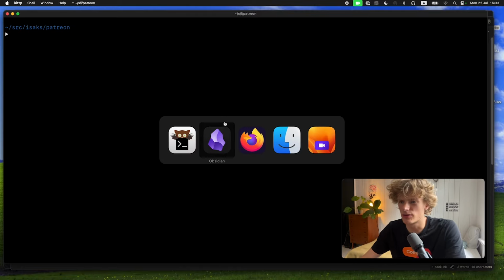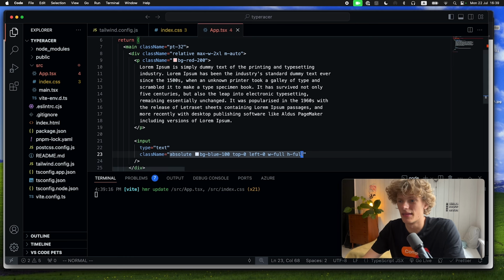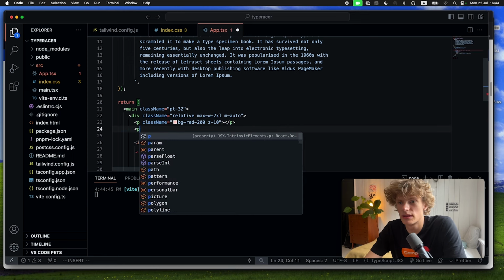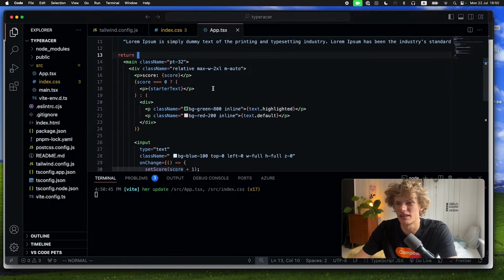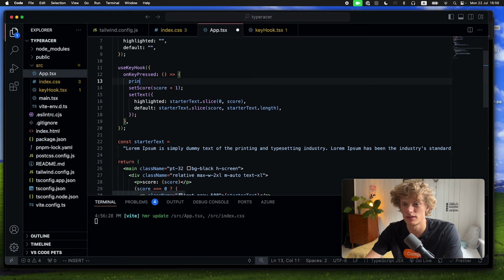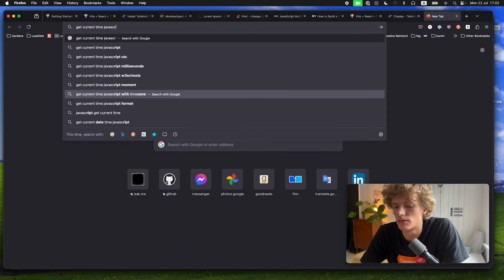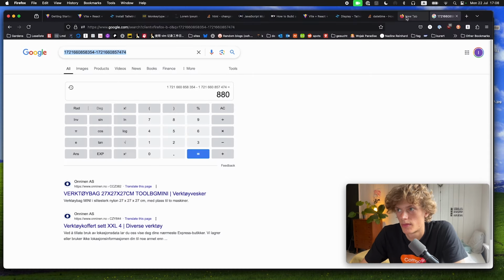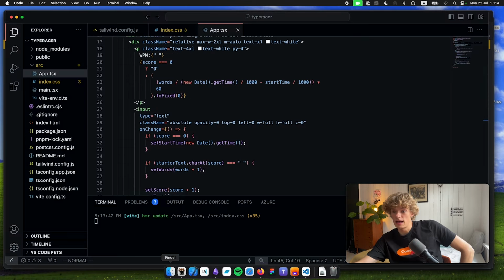programming a fake typeracer game (react, typescript, tailwind)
Full unedited video of me coding a fake typeracing game. The idea is simple: build a typeracing game that accepts any input as a correct character, making it seem like you have a lot of words per minute :P

I originally mentioned the idea in this video where I talk about programming projects that will teach you how to code

00:00 demo
00:15 setting up project with vite, tailwind, pnpm, react, typescript
02:08 coding
39:34 closing thoughts